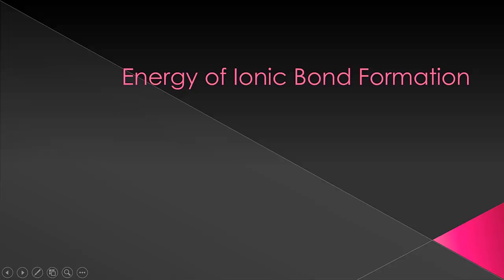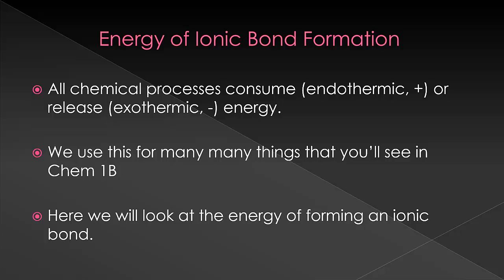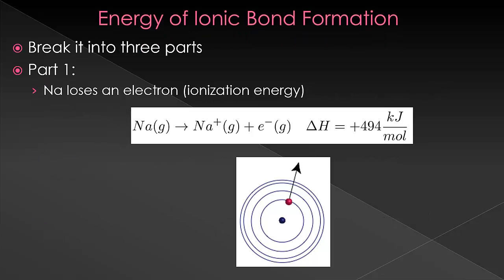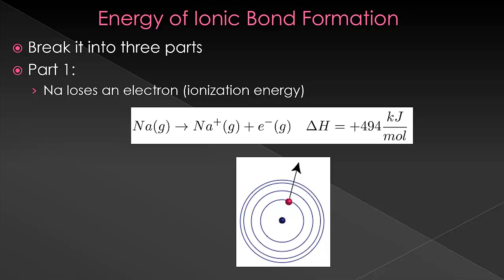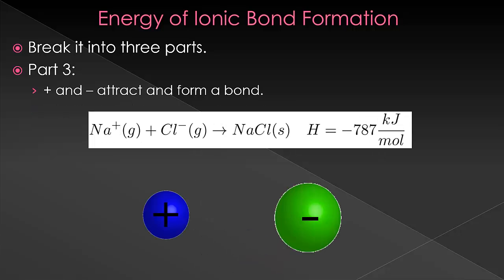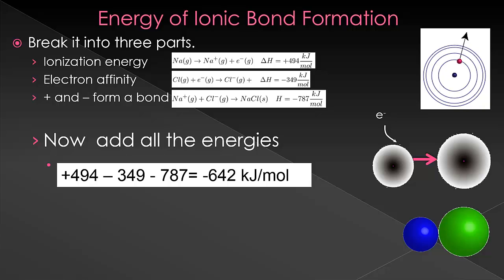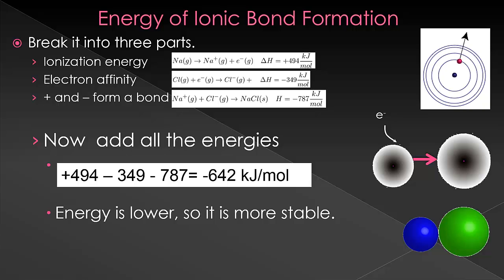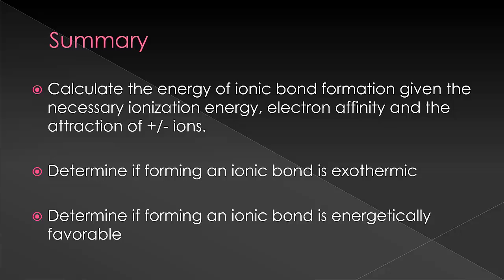Molecules and Compounds: Energy of Ionic Bond Formation